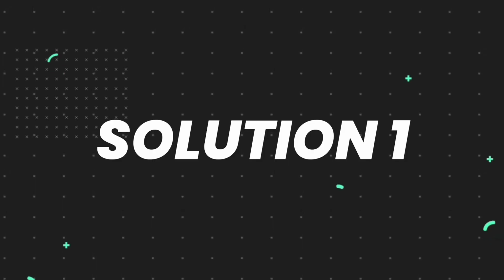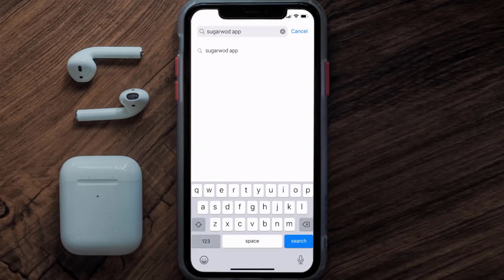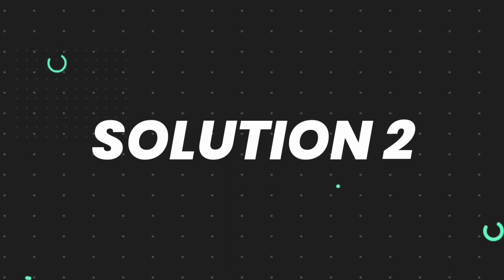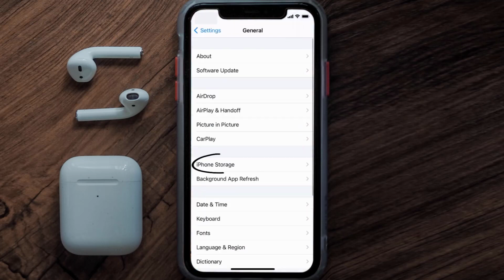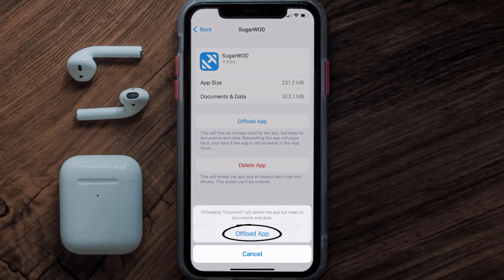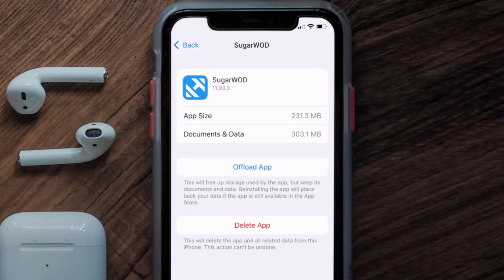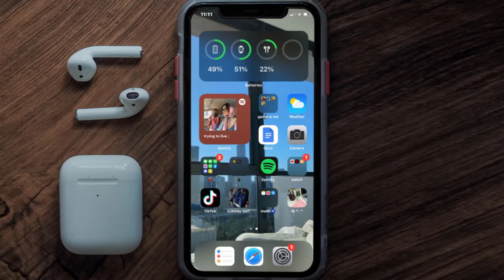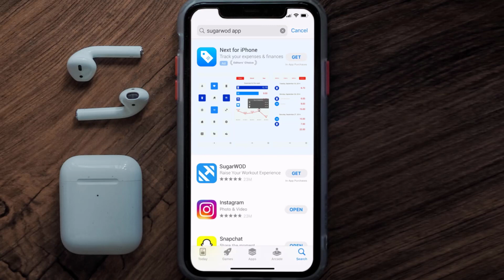SugarWOD App Not Working: How to Fix SugarWOD App Not Working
In this video, I'll show you How to Fix SugarWOD App Not Working. This is the easiest and fastest way to Fix SugarWOD App Not Working. Make sure you watch until the end of this video to find out How to Fix SugarWOD App Not Working on ios. These methods work on iOS 11 as well as iOS 12, iOS 13, iOS 14, iOS 15 and iOS 16. Hope you enjoy!

Video Parts:
00:00 Intro: How to Fix SugarWOD App Not Working
00:07 1.Solution: Update SugarWOD App
00:27 2.Solution: Clear SugarWOD App cache files
00:57 3.Solution: Delete and Reinstall SugarWOD App
01:19 Outro: Ending